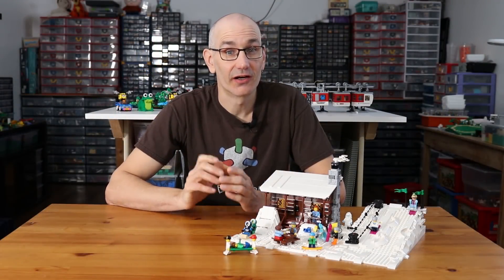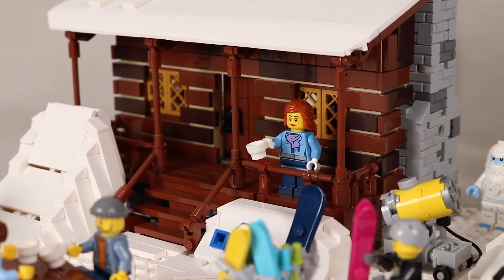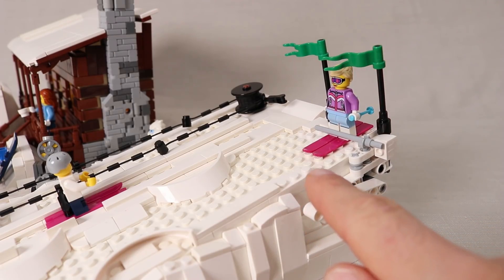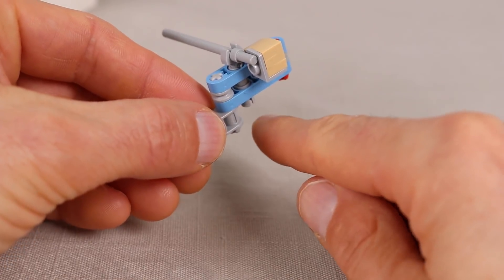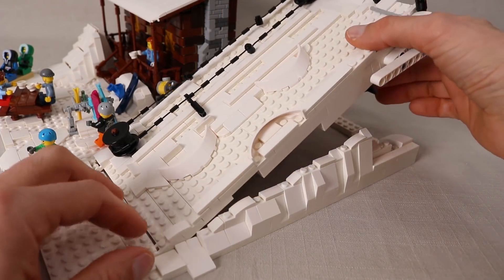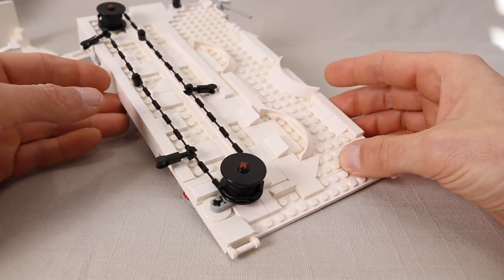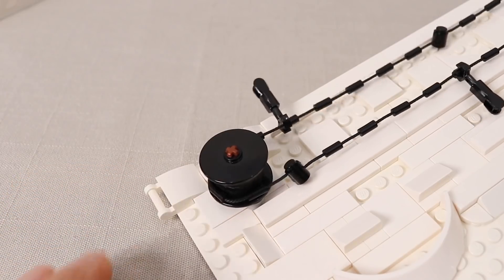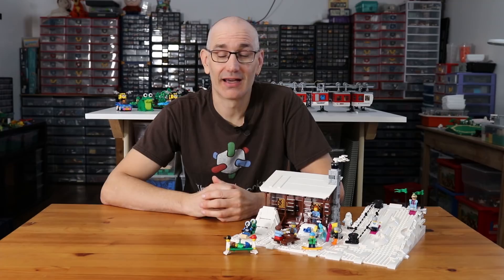Ski Hill with Working Lift - Design Video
A design breakdown of my custom built LEGO chalet and ski hill with a working ski lift. It also features a working starting gate and a toboggan run from the roof of the chalet.

This model is full of fun little details and play features and I had a blast designing and playing with it.

0:00 Model Showcase
0:25 Introduction/Overview
1:28 Starting Gate Design
2:21 Ski Lift Design
4:01 Outro